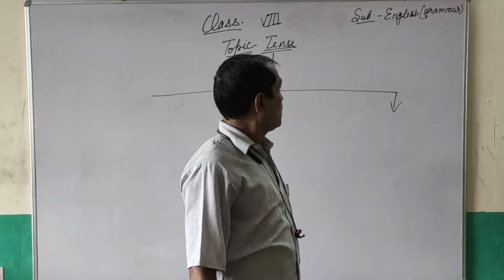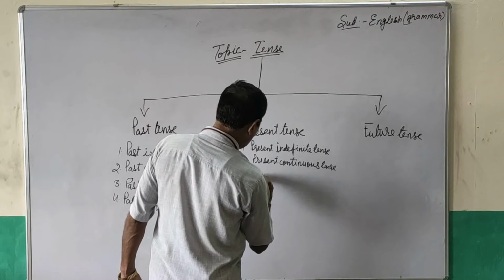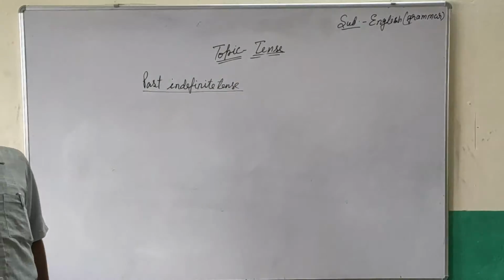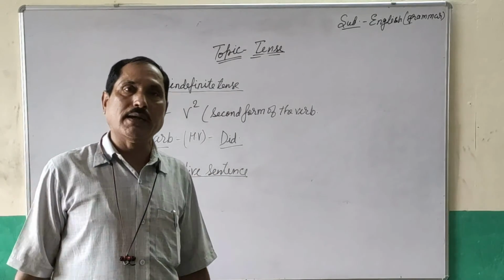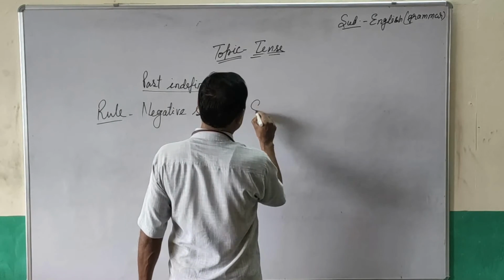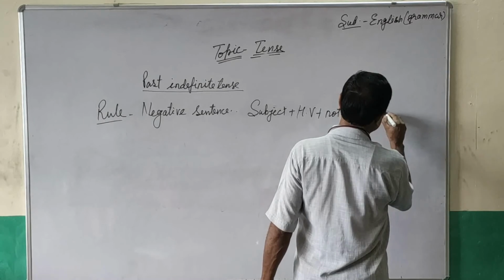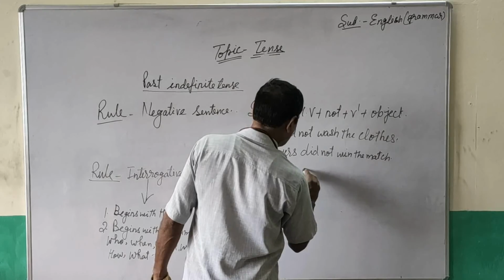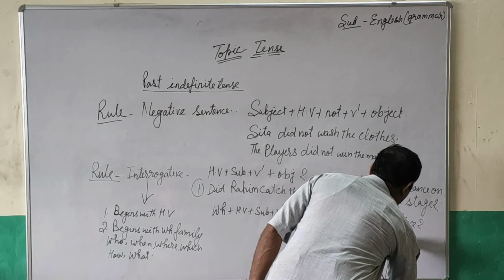English grammar lecture of class 8th on 08/10/2020